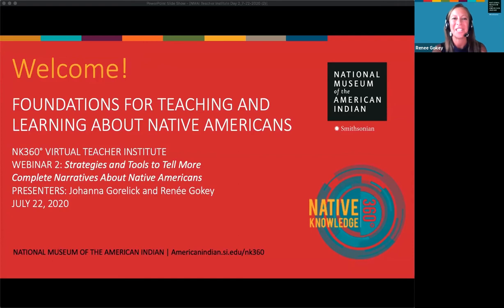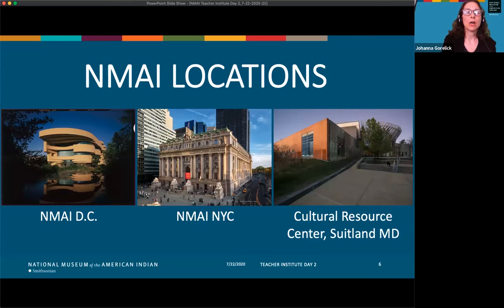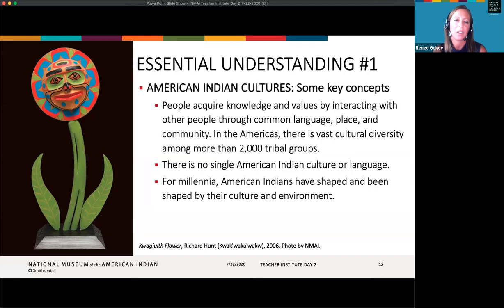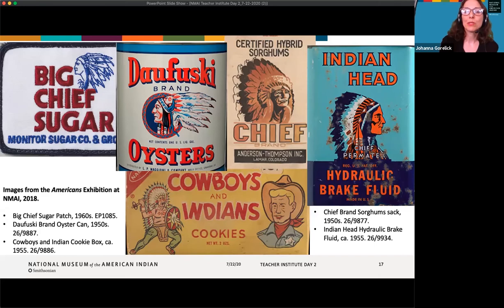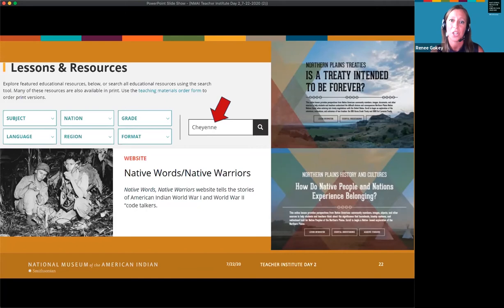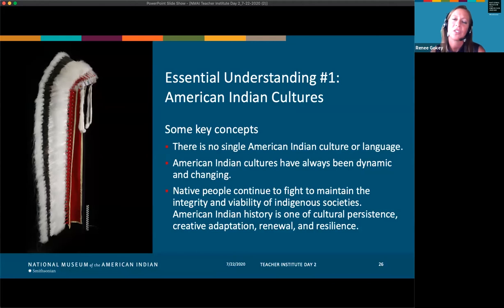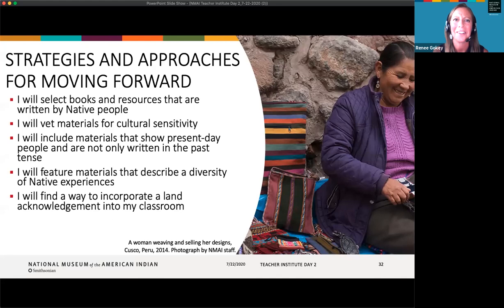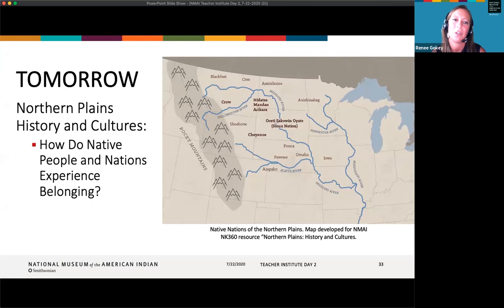Webinar 2: Foundations for Teaching and Learning About Native Americans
Consider how the strategies students use to investigate primary and secondary sources can help to transform their understanding of Native Americans. This webinar was day two of the 2020 NK360° Summer Webinar Series, Foundations for Teaching and Learning About Native Americans.  Explore more resources and tools for teaching and learning about Native Americans on the National Museum of the American Indian's Native Knowledge 360°